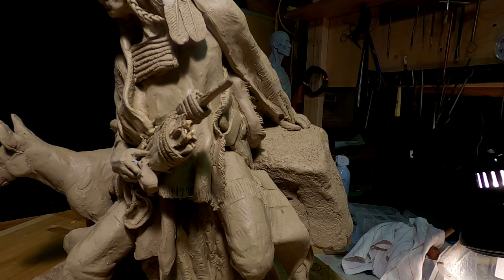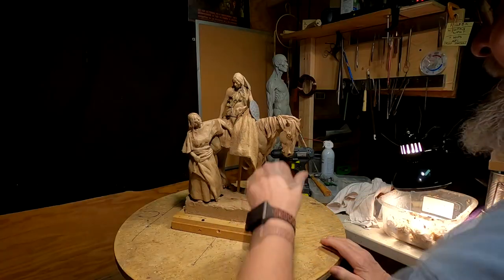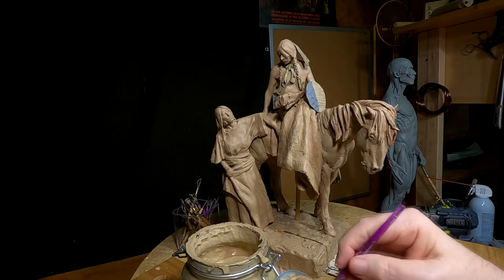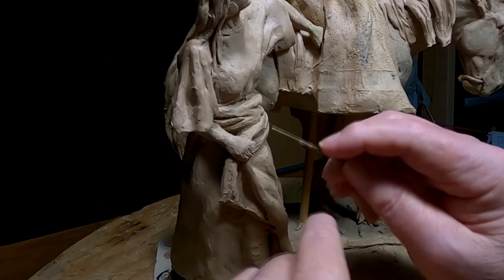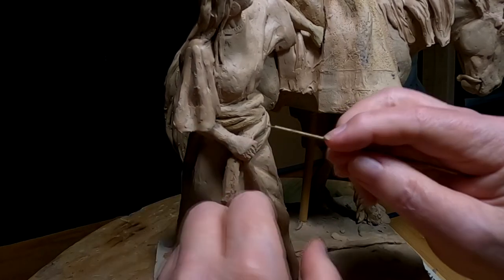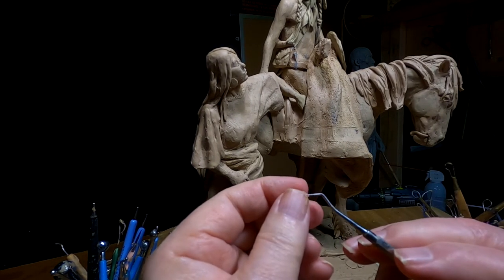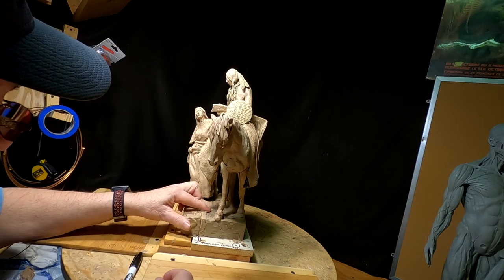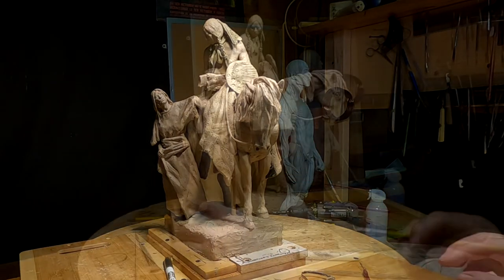NIGHT SENTINEL, and A WARRIOR'S FAREWELL, Finished